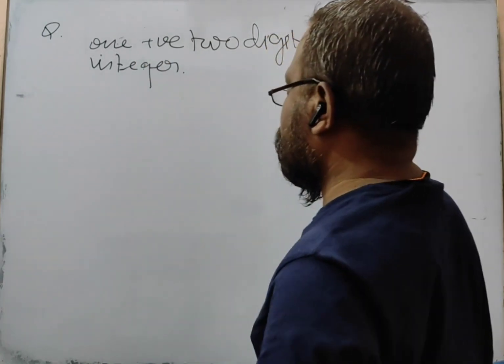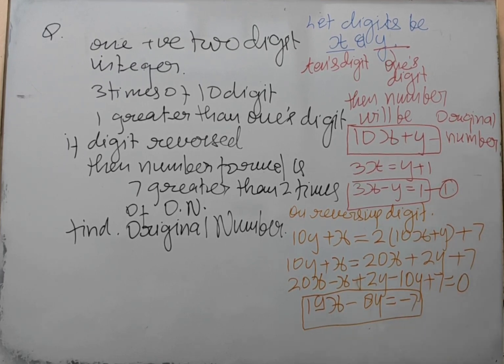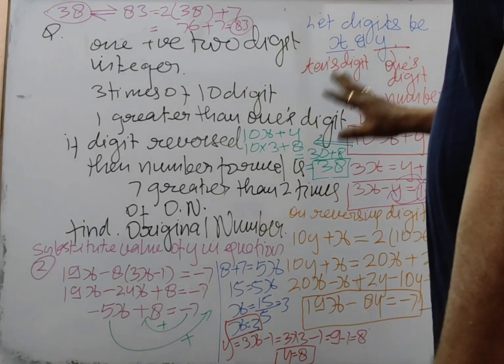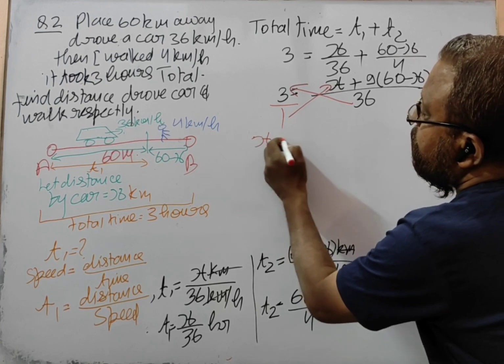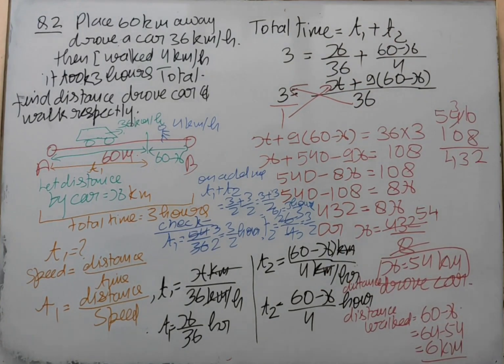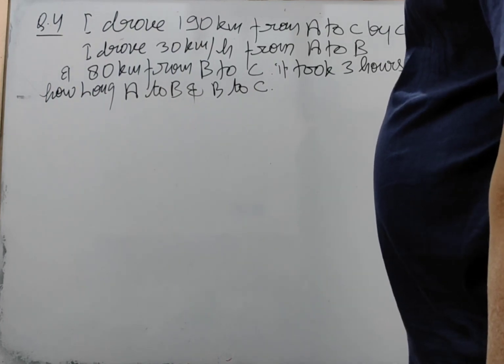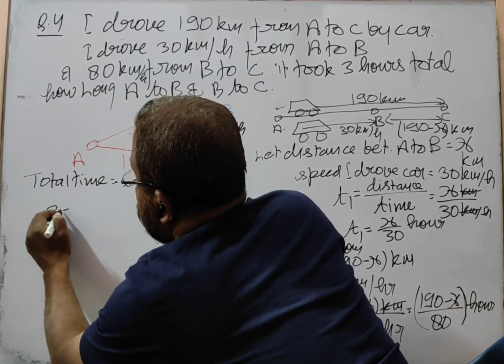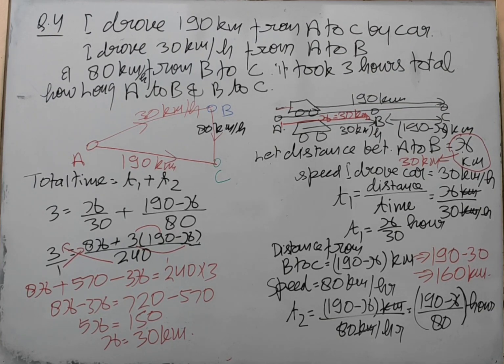Solution of questions on word problems 04 September 090104092023 ( 451)